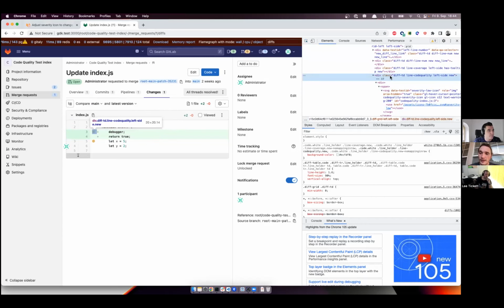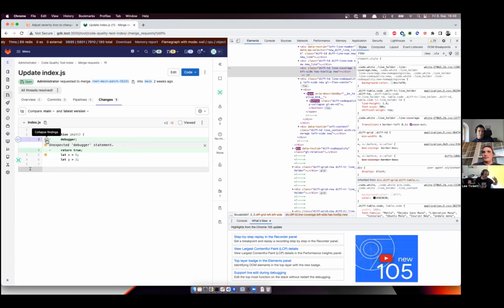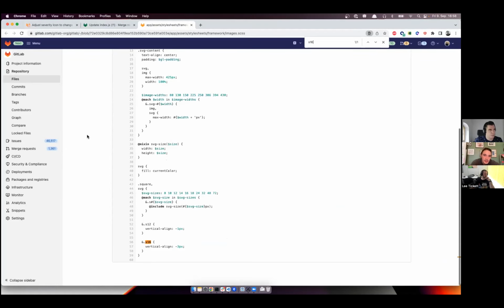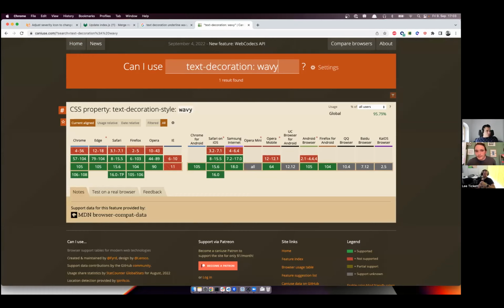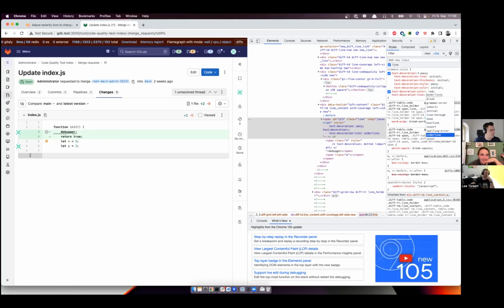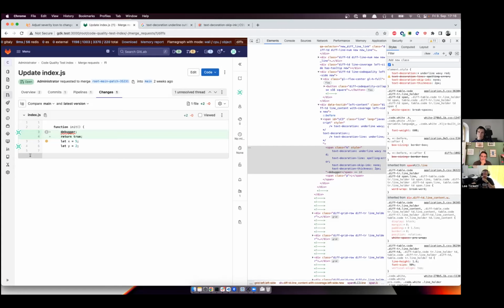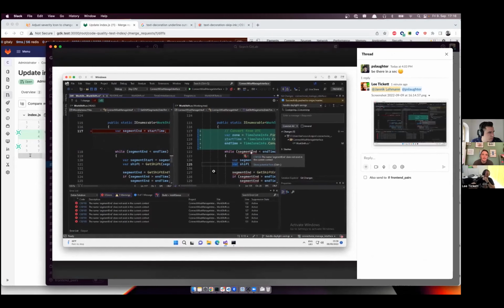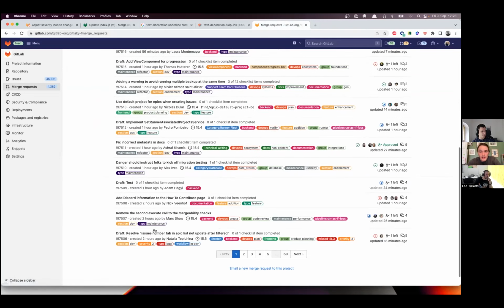FE Pairing - 20220909 - Showing code quality warnings in MR diffs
In this session we discuss at a high level the tradeoffs of different approaches to showing code quality warnings in MR diffs. We also show some helpful CSS classes at center aligning icons.